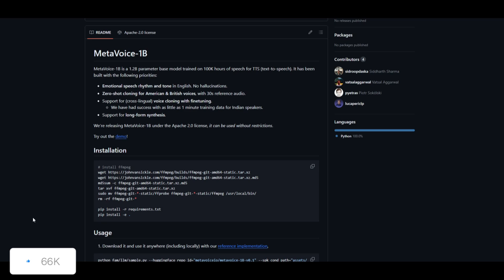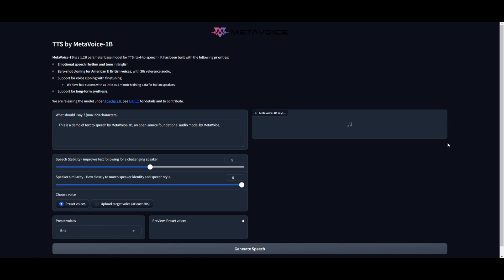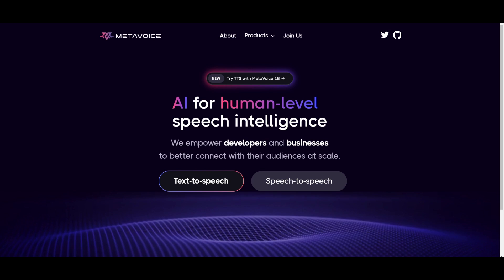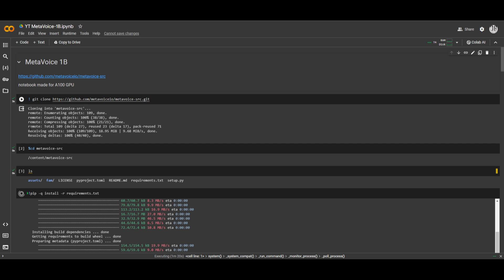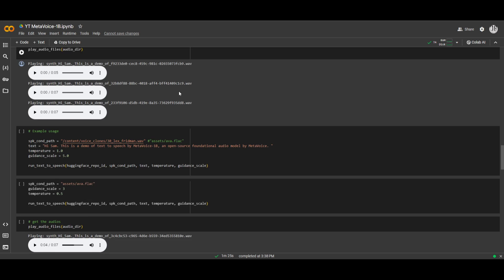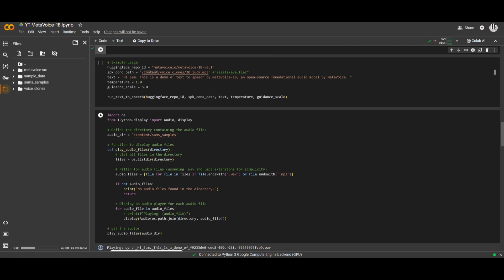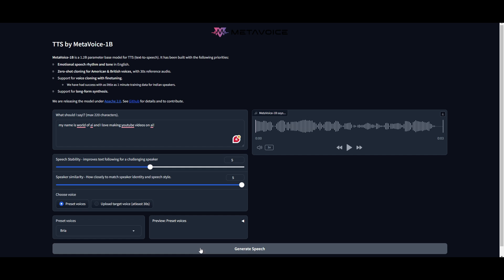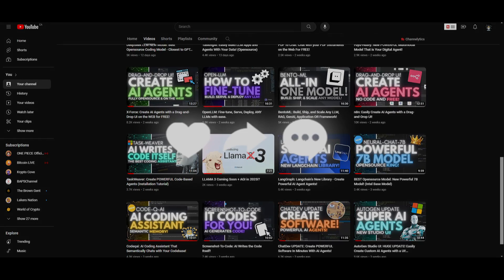FREE AI Voice Tool: Text-to-Speech (TTS) & Voice Cloning - MetaVoice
Welcome to the cutting-edge realm of text-to-speech technology! In this video, we delve deep into the revolutionary Metavoice 1b, a groundbreaking 1.2 billion base model meticulously trained on an extensive corpus of 100,000 hours of speech data. Get ready to witness the future of voice synthesis unfold before your eyes!

[MUST WATCH]:
FREE AI Voice Tool: Best Opensource AI Text-to-Speech (TTS) - Amphion Better Than Bark!
BentoML: Deploy and Create AI Apps/Models on the Cloud For FREE! - LLM, RAG, GenAI, OR Framework!

Metavoice 1b represents a paradigm shift in text-to-speech conversion with its unparalleled capabilities. Discover how this state-of-the-art model has been meticulously crafted to prioritize emotional speech rhythm and tone in English, setting it apart from conventional systems. Explore its innovative zero-shot cloning feature, enabling seamless replication of American and British voices with just 30 seconds of reference audio. Learn about its cross-lingual voice cloning support, allowing for effortless adaptation across languages through fine-tuning. Dive into its ability to handle long-form synthesis effortlessly, empowering users to generate natural and expressive voice output like never before.

Join us on our journey to revolutionize text-to-speech technology together.